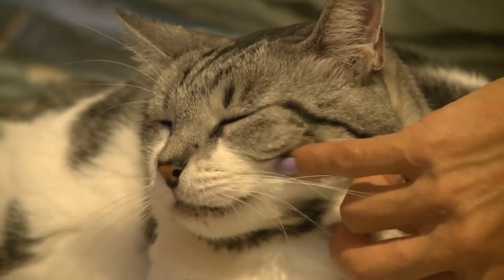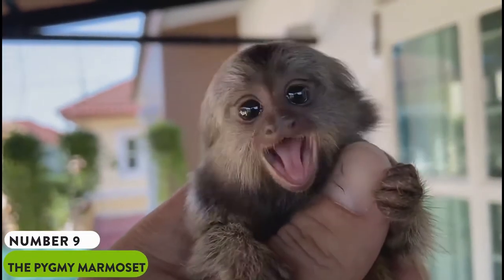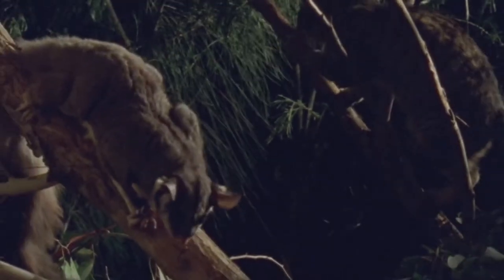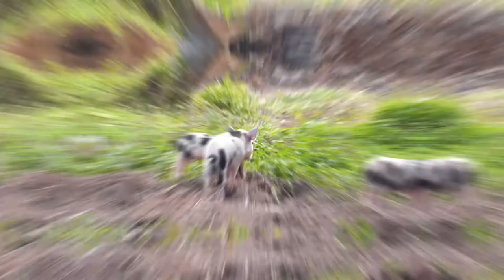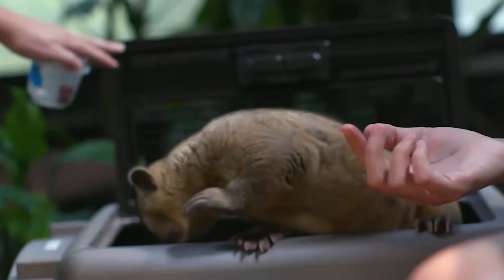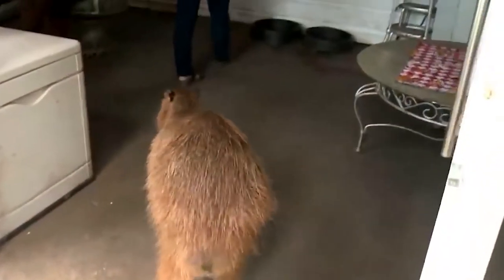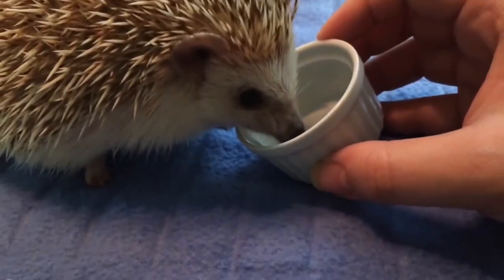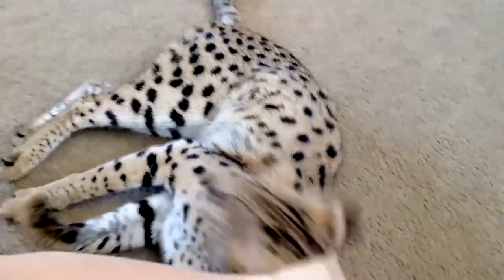Top 10 Exotic Pets you can Own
Looking to learn more about what exotic animals you can own as pets?  This video will show you some of the most unusual exotic animals that people keep as pets.  Even though many of these are rare species, some of these also happen to be the cutest animals in the world.  If want to see the top 10 exotic pets you can own, then look no further, you've come to the right place!  Welcome to the Nature Shack, home of all things animals.